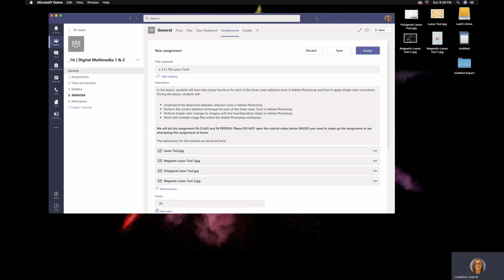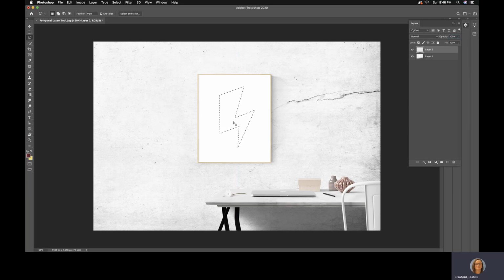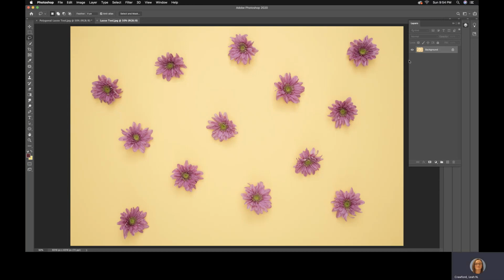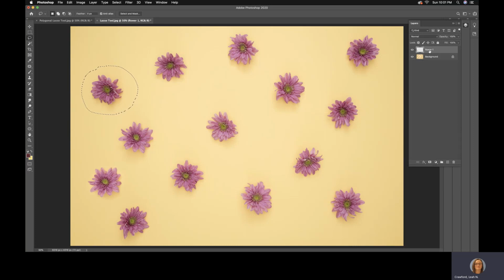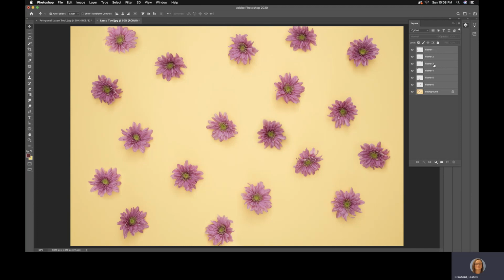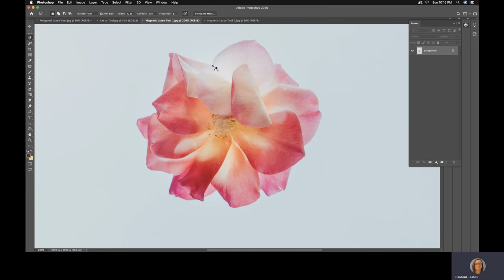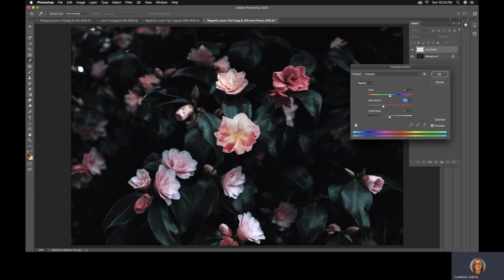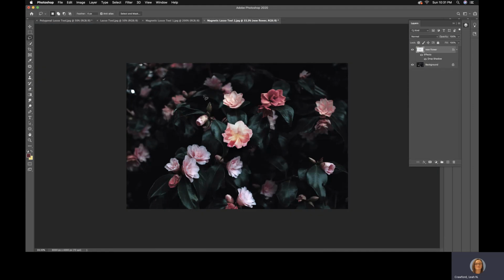The Lasso Tools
This video correlates to our Lessons 3.4 and 3.5 on the lasso selection tools!